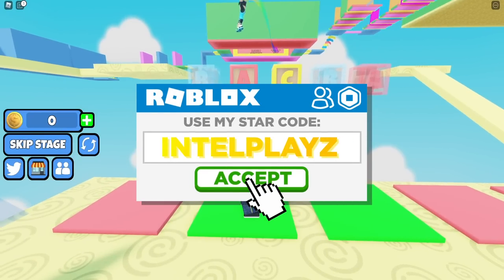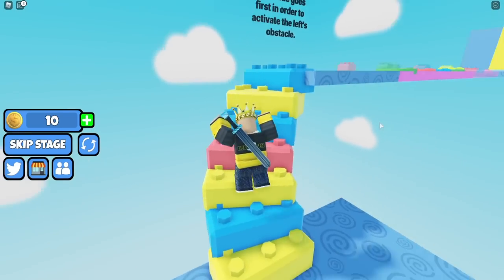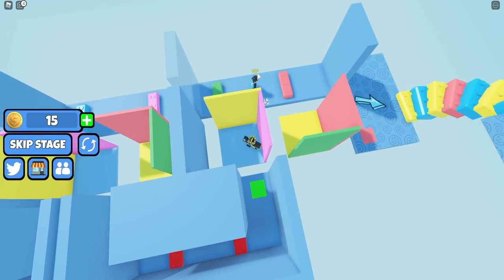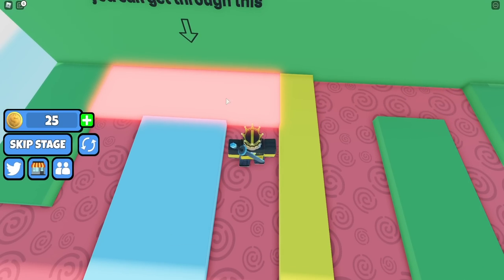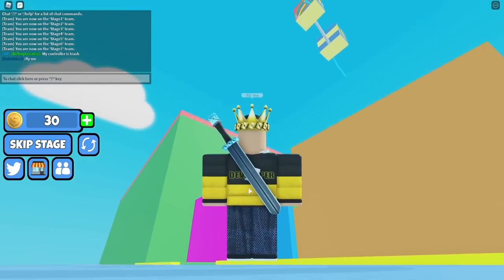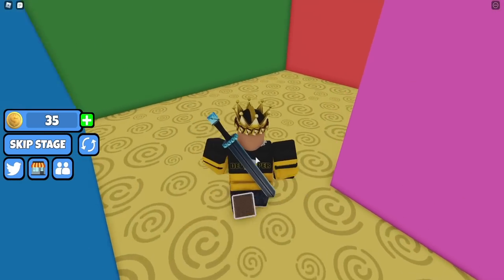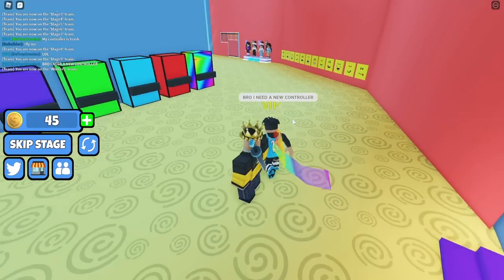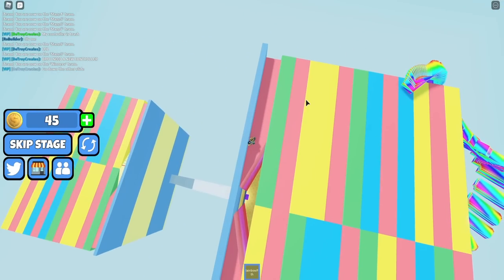We Made a TWO PLAYER Obby! (Roblox)